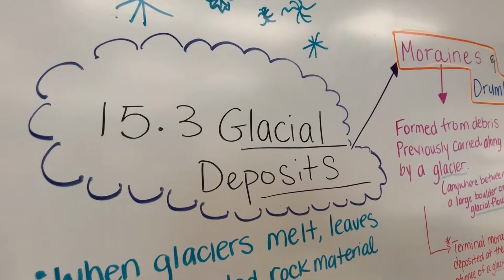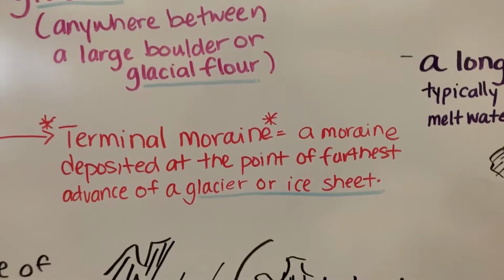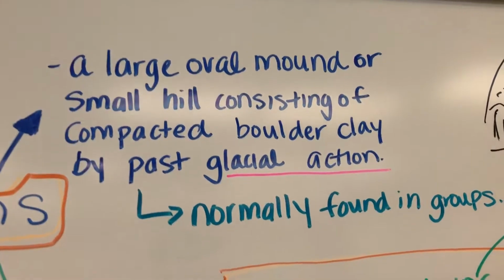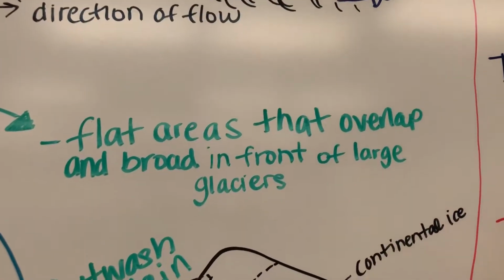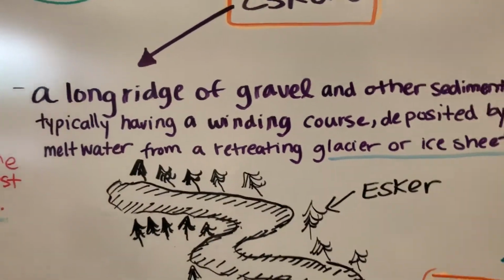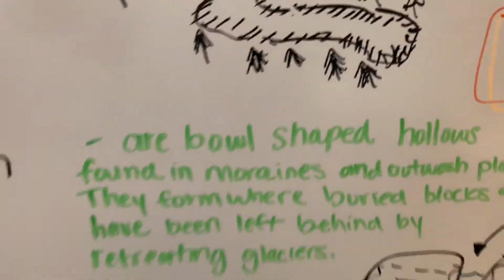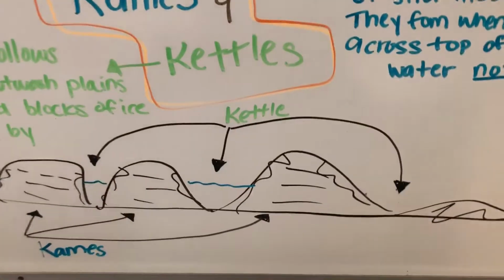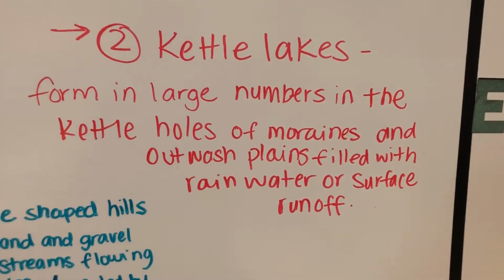15.3 Glacial Deposits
overview abour glacial deposits